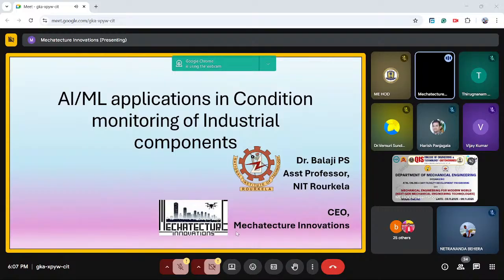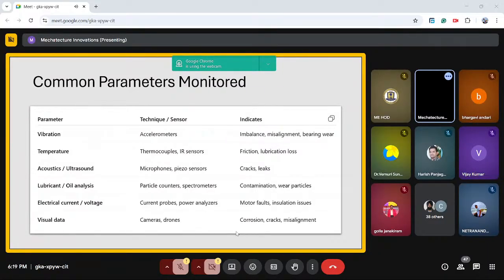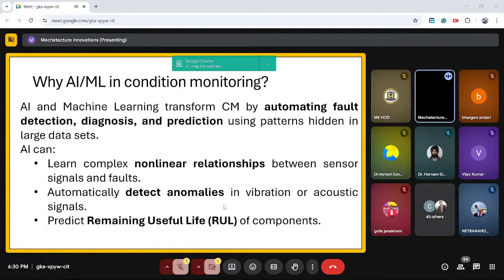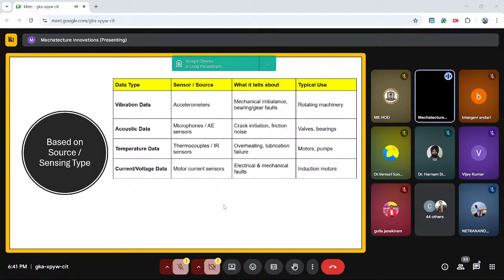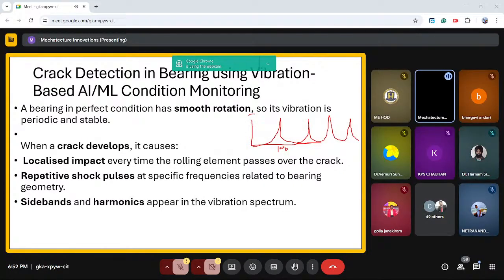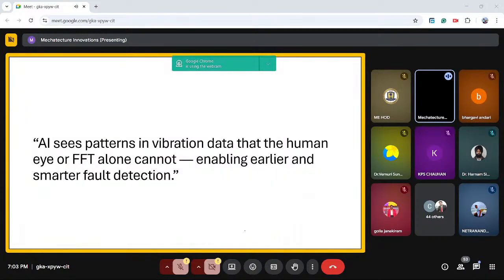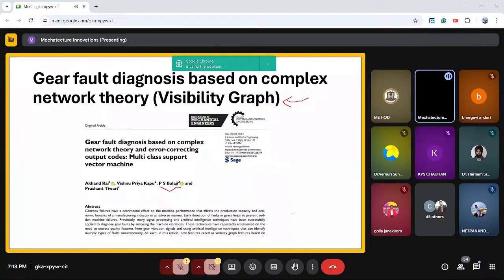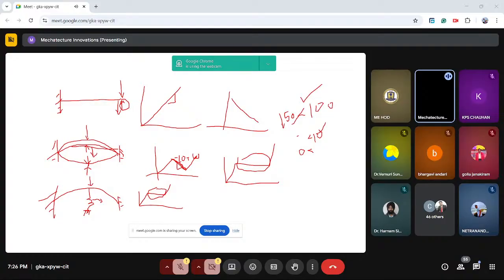QIS- ME - ATAL FDP - DAY 4 - Session #1